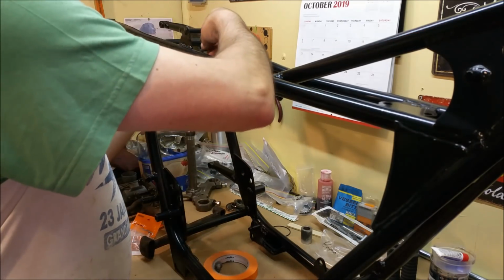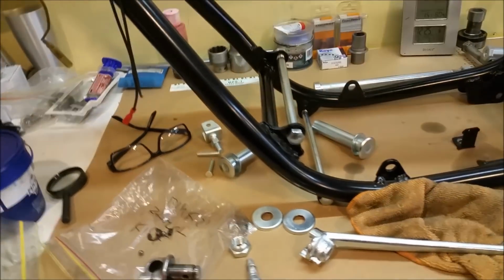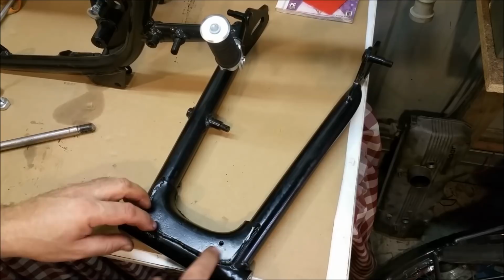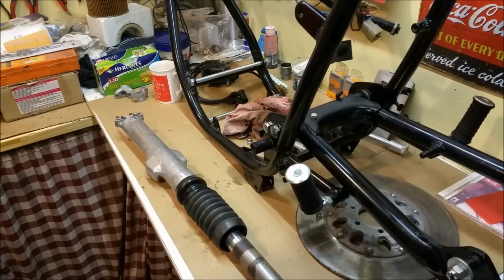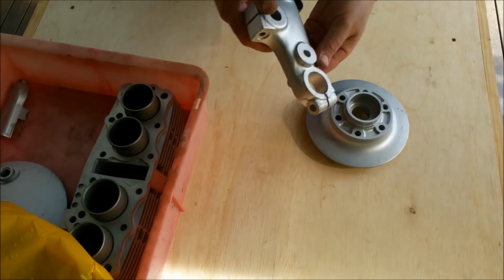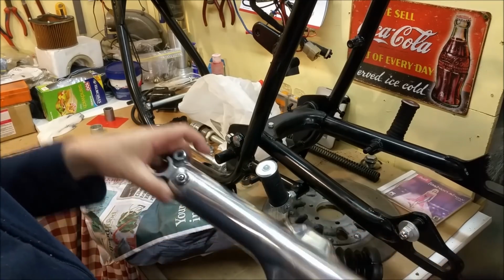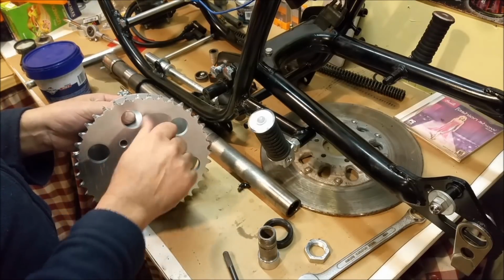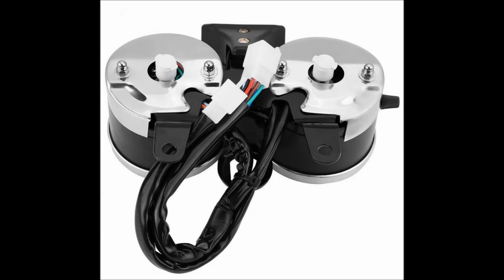Suzuki T250 Part 2 – Preparing for the Single Episode Reassembly Gig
Well, we've refurbished, cleaned, plated, powdercoated and ordered most of the parts to get our bike to the point where it rolls and gets its engine and exhaust fitted. So we will assemble the whole bike in the next chapter... In the meantime, we're almost almost done with preparation - hope you enjoy!